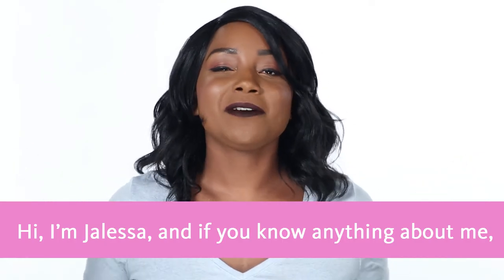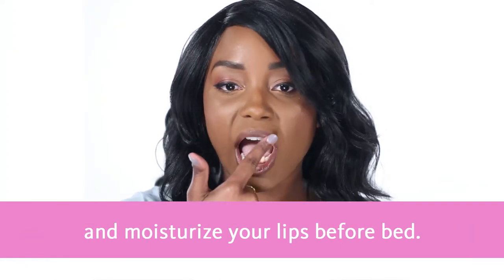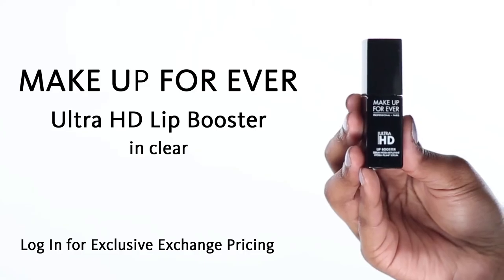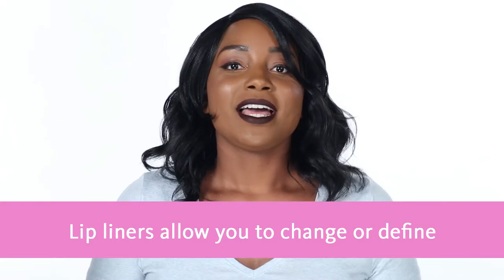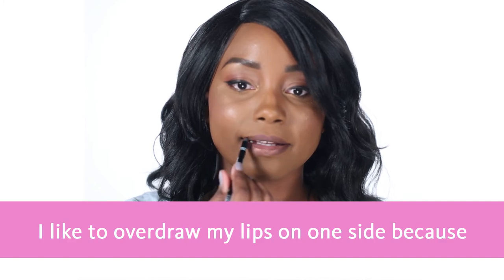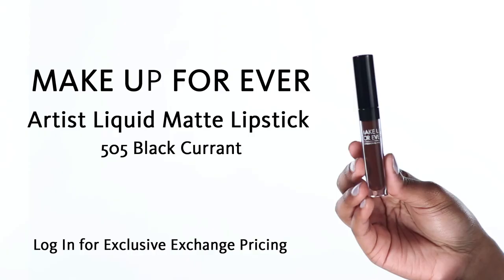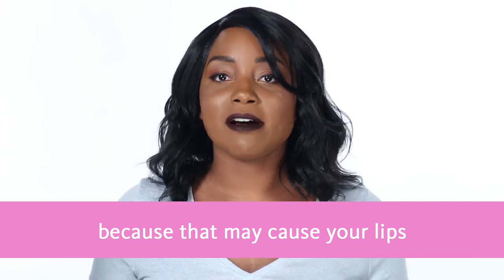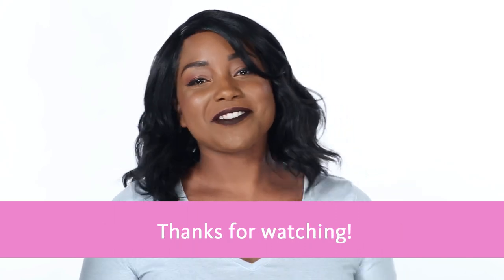How to Create the Perfect Matte Lip with MAKE UP FOR EVER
Want to know how I achieve the perfect matte lip? Use these four easy steps!
Got a matte lip tip of your own? Let me know below in the comments!

Use the links below for Exchange exclusive pricing!